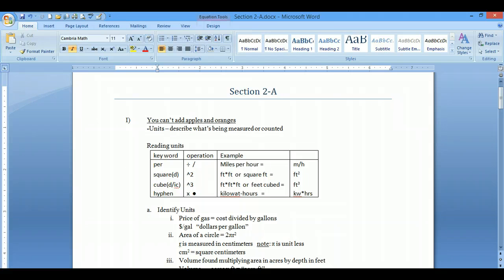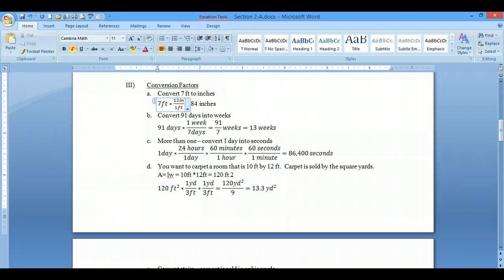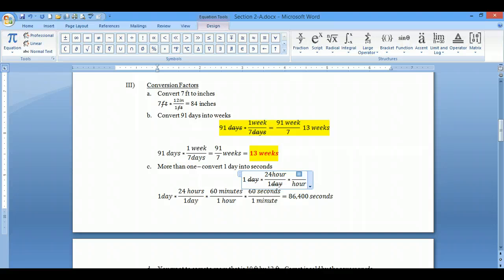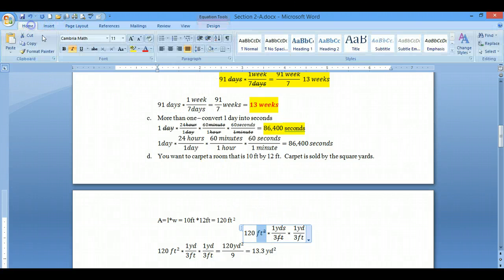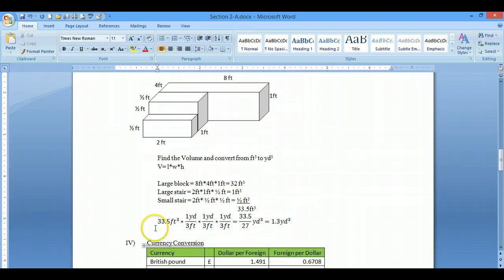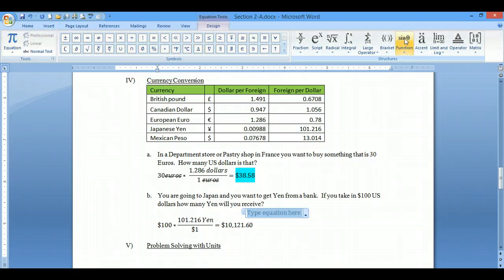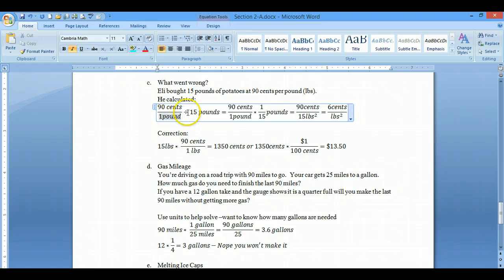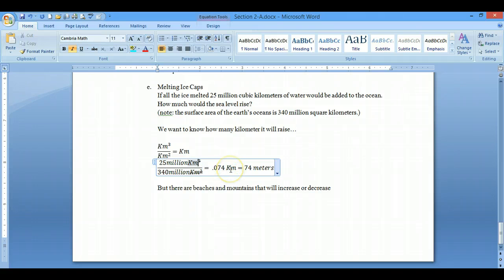Lesson 4 English to Math Translation Unit Conversions: Old course version Section 2-A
Section 2-A